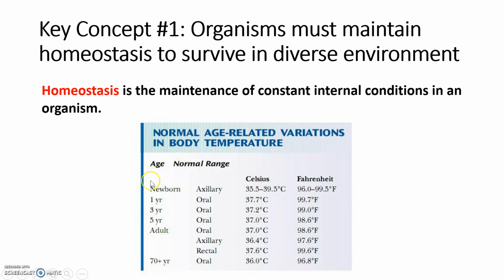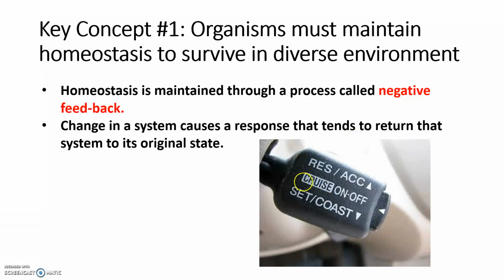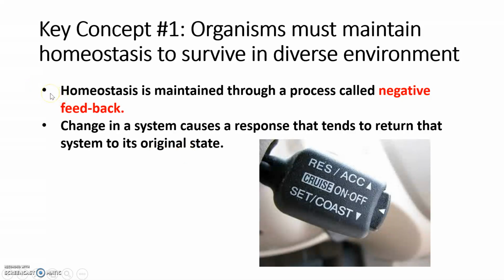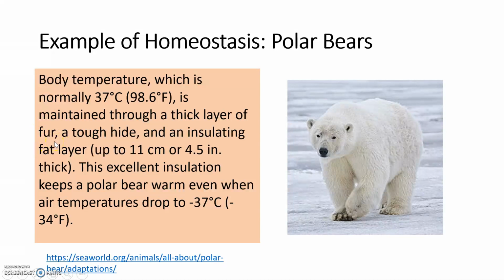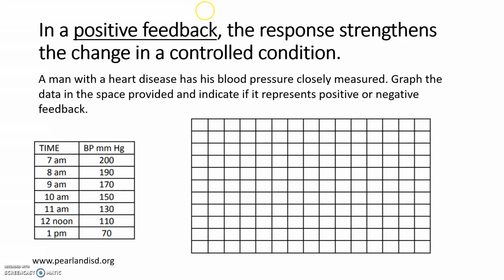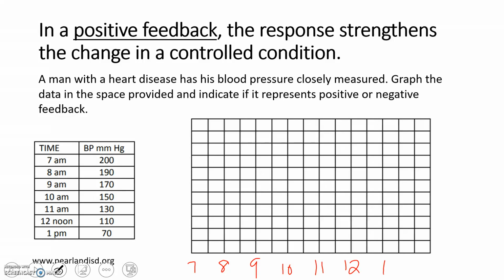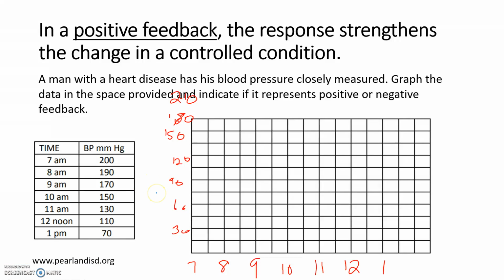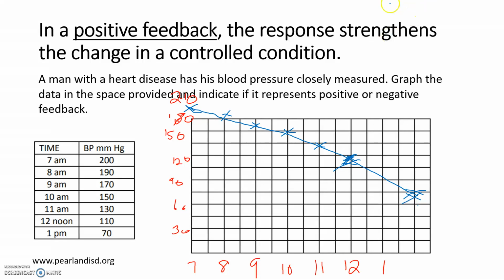Homeostasis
BIOstaks tutorial 1.2: Homeostasis